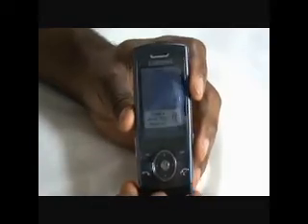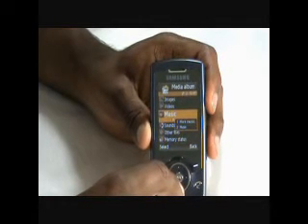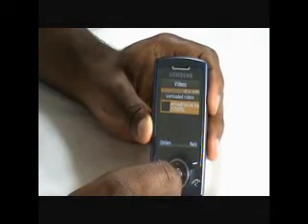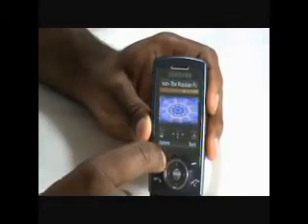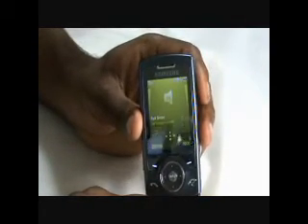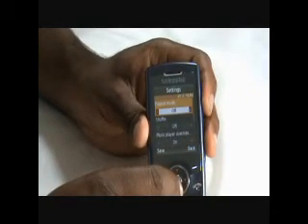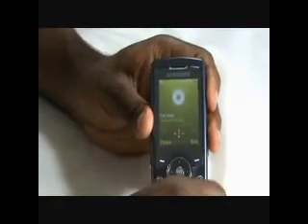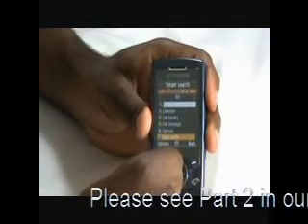Samsung U600 | Multimedia Part 1 | Powered by The Human Manual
Watch our tutorial on the Samsung U600's multimedia functionality, through our video tutorial we will show you the following:

How to unlock your keypad
How to find your images, videos, music, other files
How to check your memory status on your phone and microSD memory card
How to download images
How to edit your images

for more tutorial content on Samsung mobile phones.

The Human Manual is on a mission to abolish read rage and the printing of written manuals.

The Human Manual is a product and trading name of 519 Consultancy Limited.

(C)2008 The Human Manual/519 Consultancy Limited.